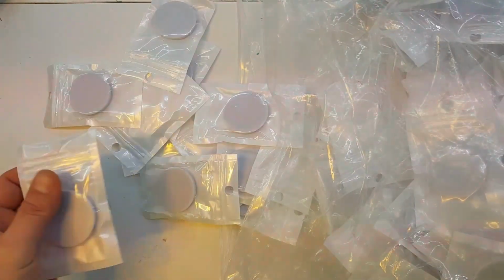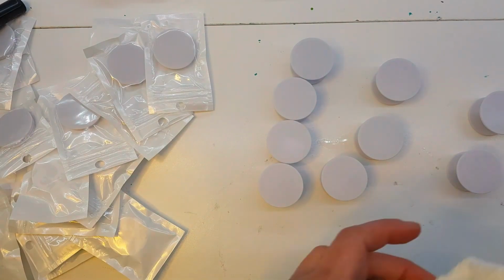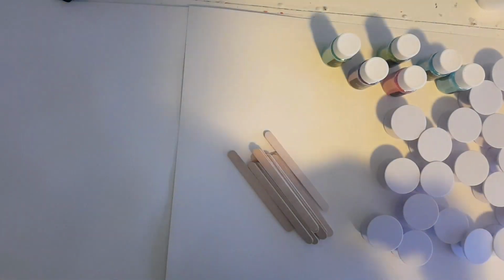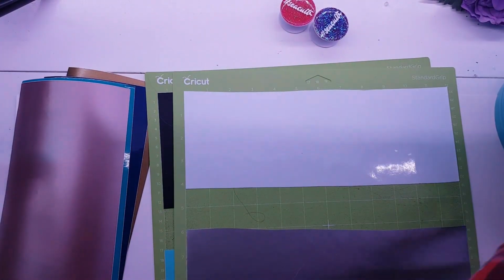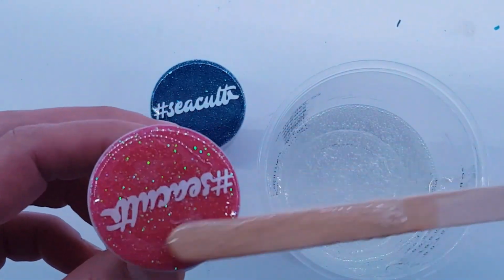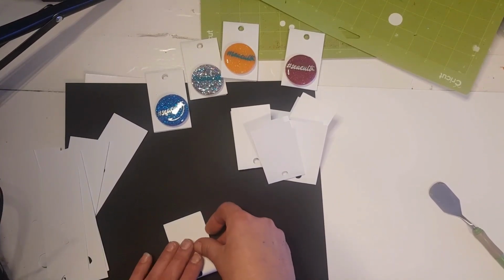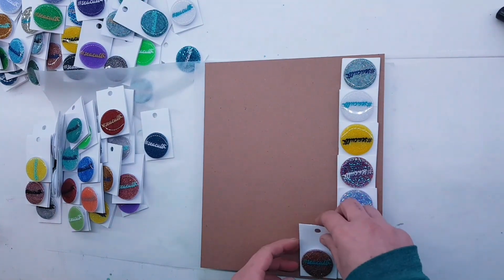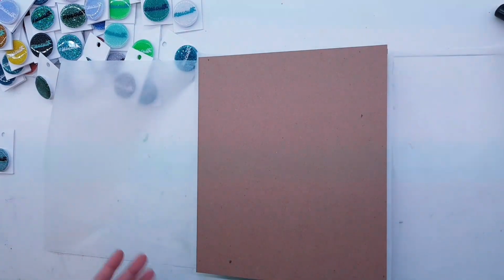Studio VLOG #1 making and packing 200 phonegrips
The entire process of phonegrips for a large wholesale order start to finish condensed to 25 minutes...